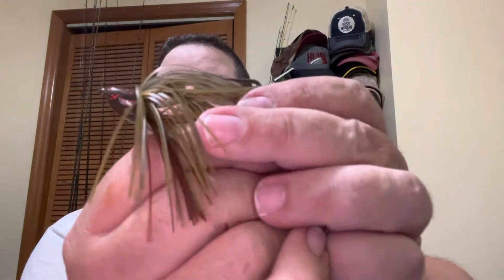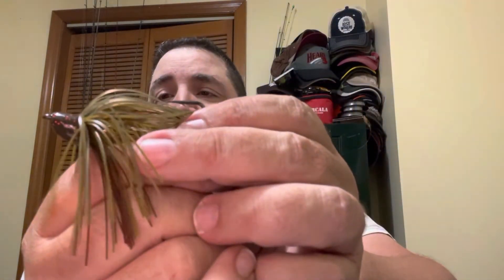Trash master jig Karl’s bait and tackle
3/8oz jig that is 100% weedless shopkarls.com